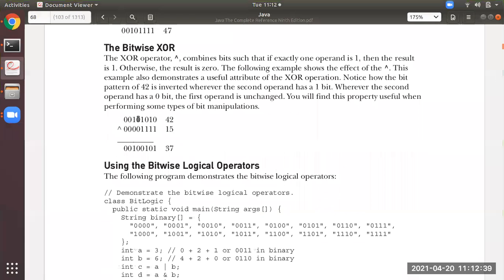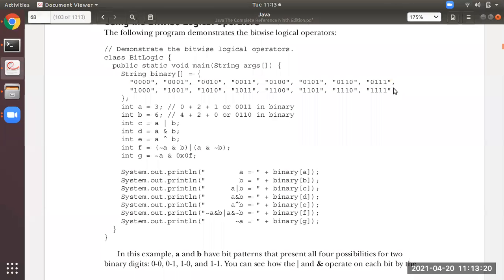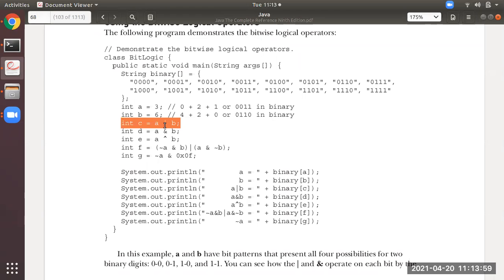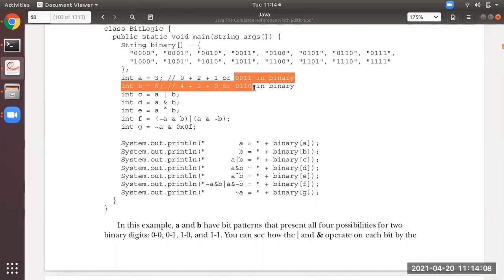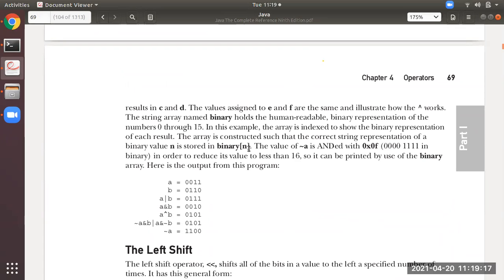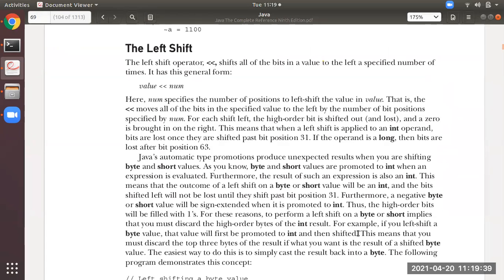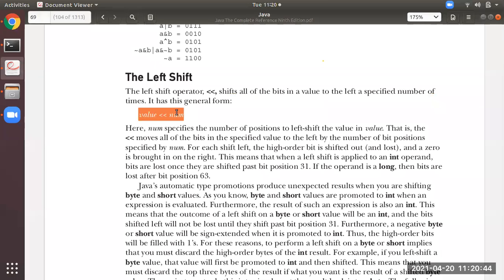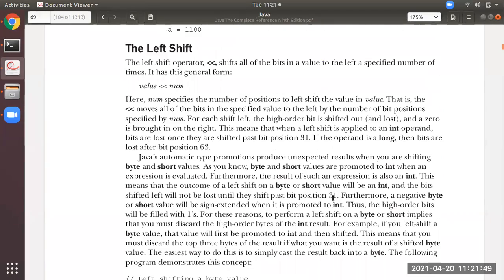Chapter-4 Part 2:Operators in Java